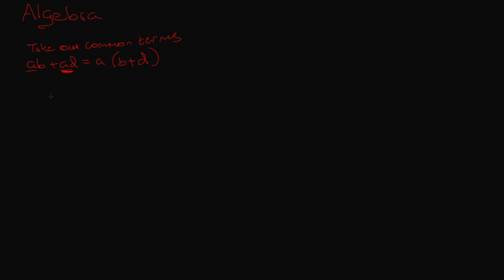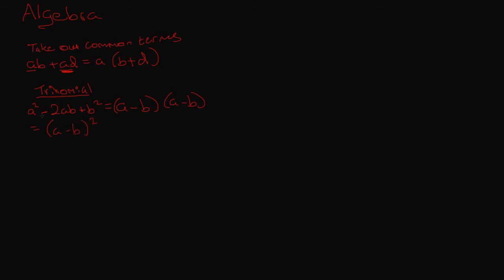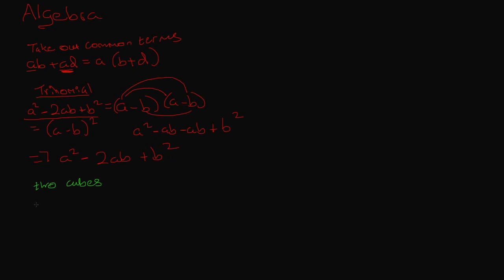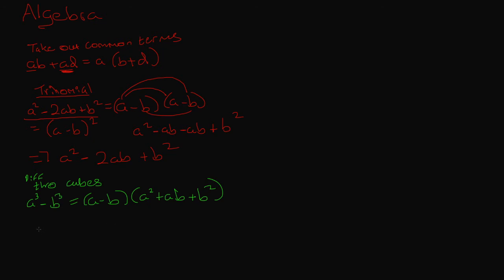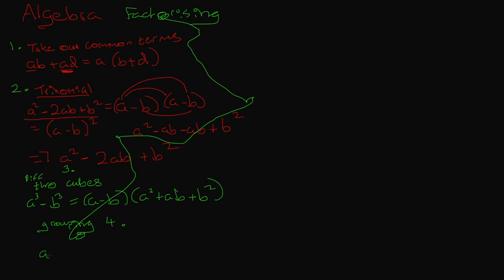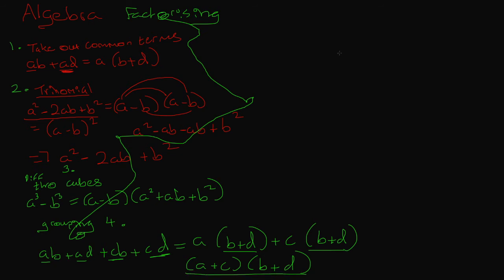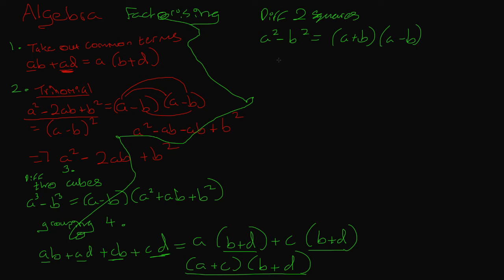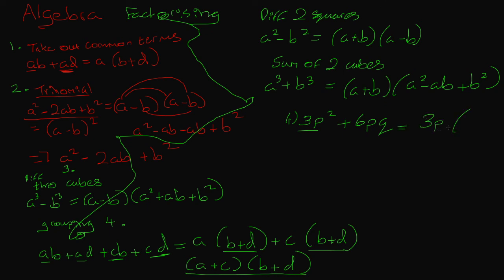THE METHODS OF FACTORISING ALGEBRA LESSON